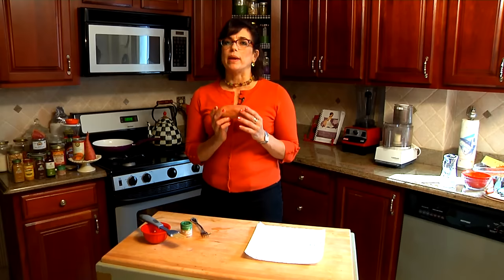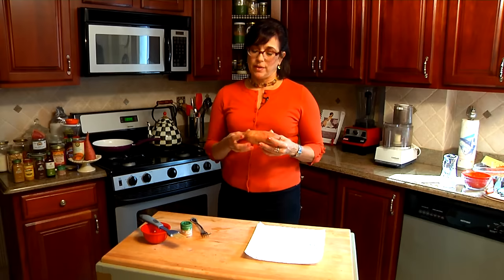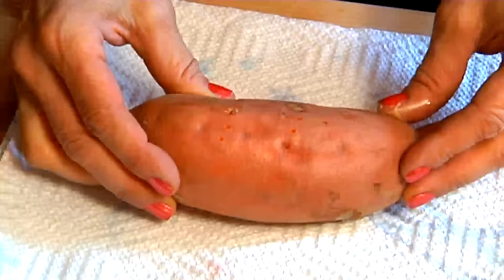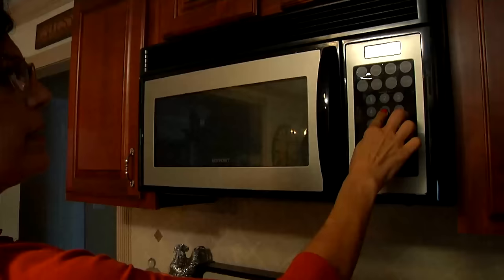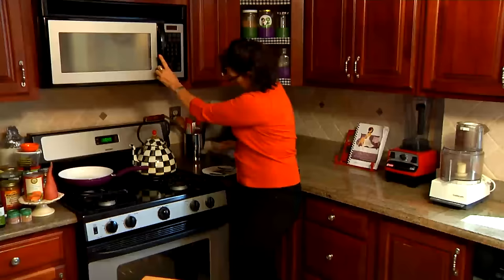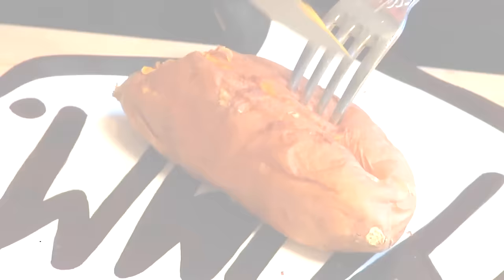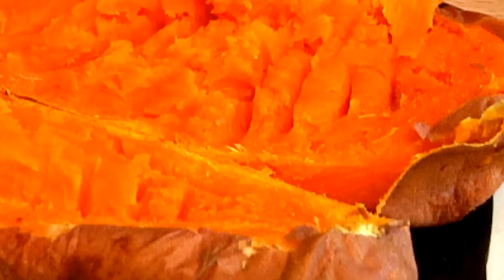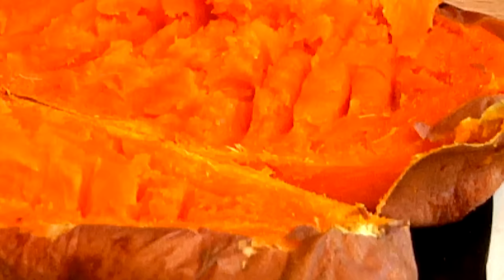Microwave-Baked Sweet Potato Recipe : Delightful Sweet Potato Recipes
You can bake sweet potatoes right in the microwave using the right tips and techniques. Get a microwave-baked sweet potato recipe with help from a body and life stylist in this free video clip.

Series Description: A lot of delightful and delicious recipes use sweet potatoes as a primary ingredient. Get the lowdown on delightful sweet potato recipes with help from a body and life stylist in this free video series.